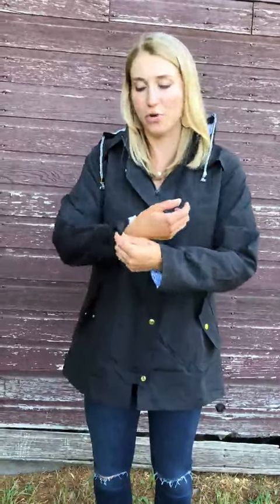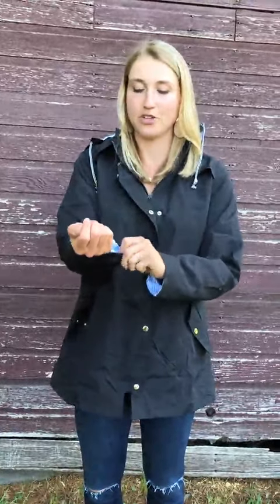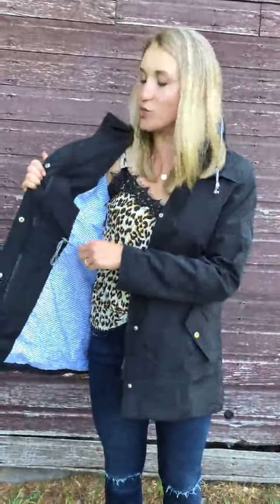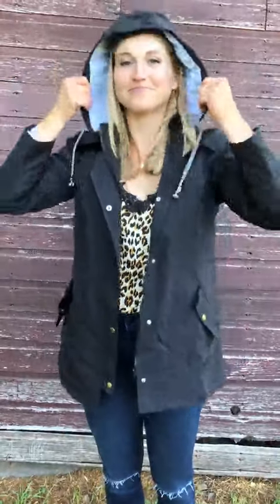AUDIANO Rain Jackets Women Lightweight Raincoat Review, Stylish, well made rain jacket